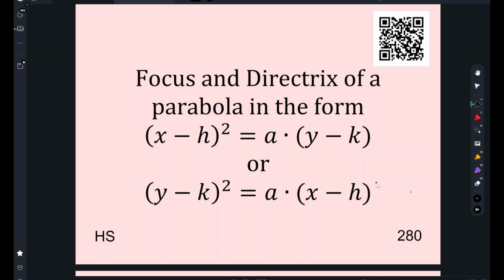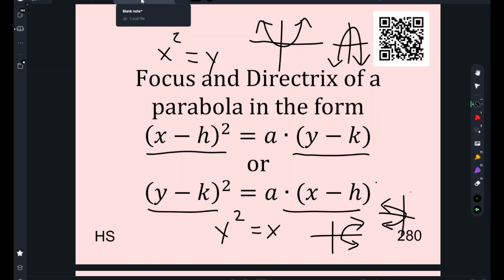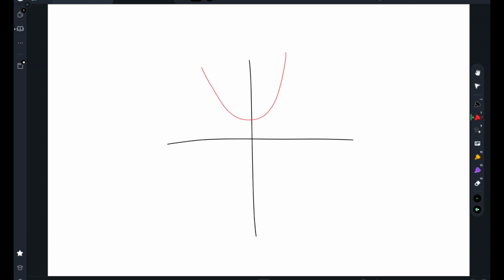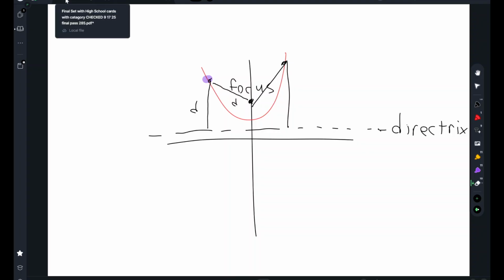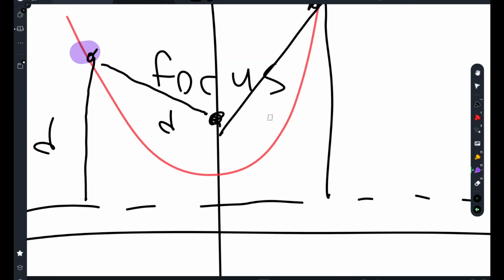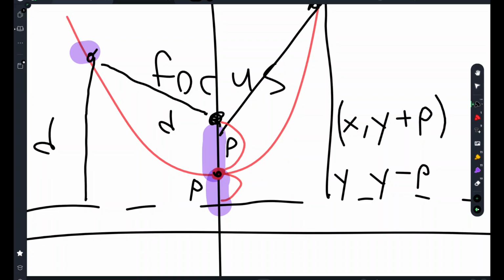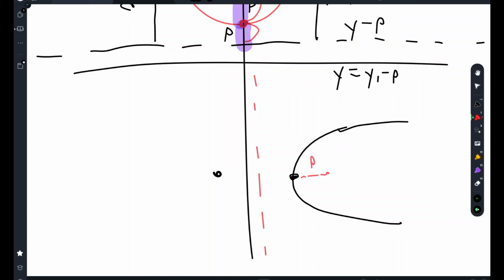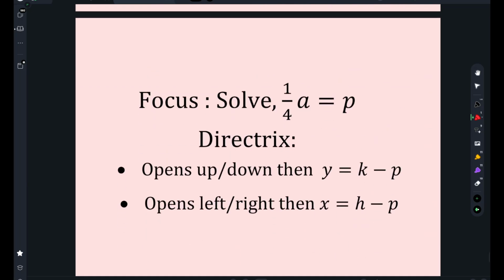Focus and Directrix